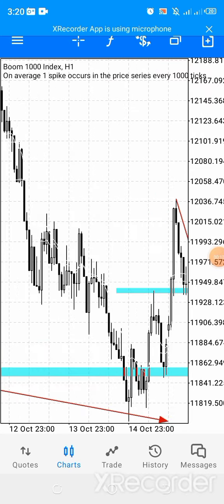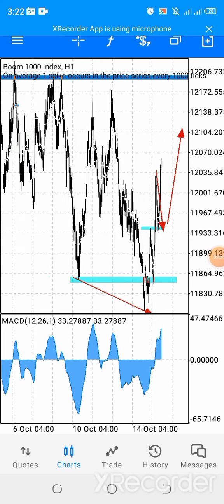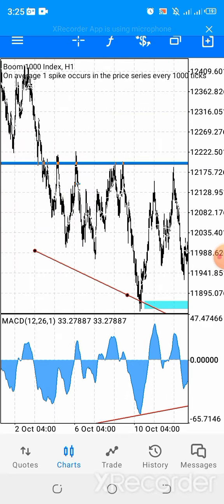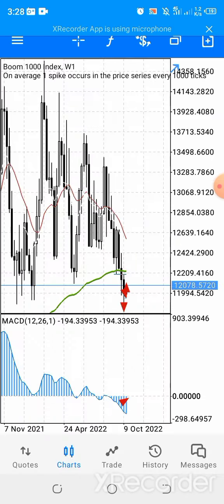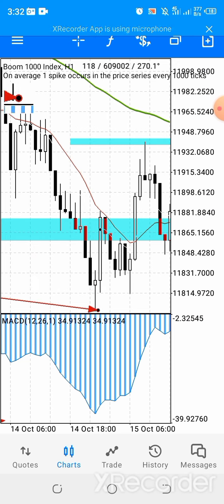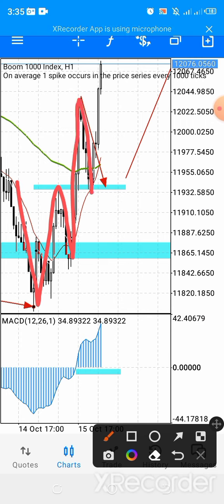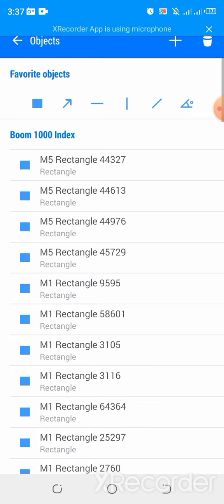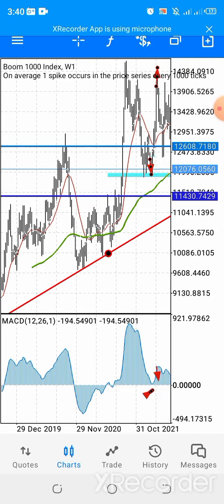Using Divergence to your advantage in trading..forextrading BoomandCrash strategies.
Divergence is a strong signal to a loss in momentum for a period of time and can as well suggest a change in direction,correction,pullbacks or complete trend reversal.
learn how to use it to your advantage the right way

BROKERS RECOMMENDED
Open your trading accounts with any of these Brokers